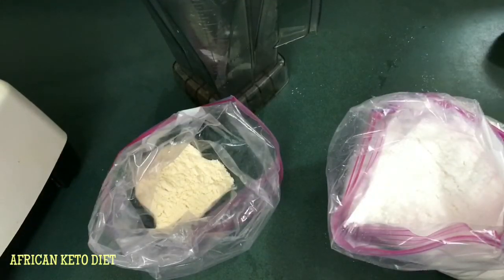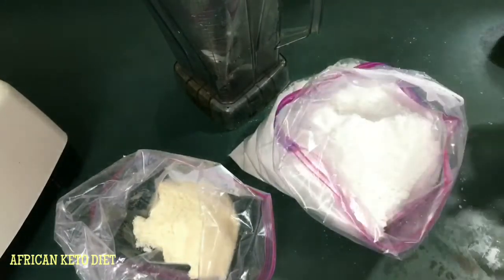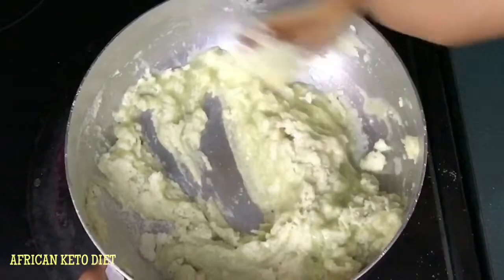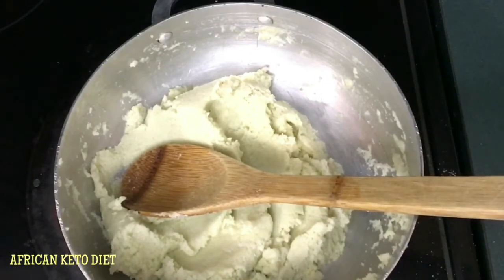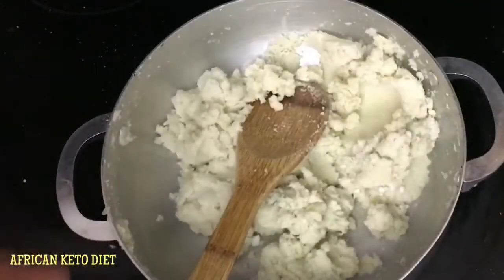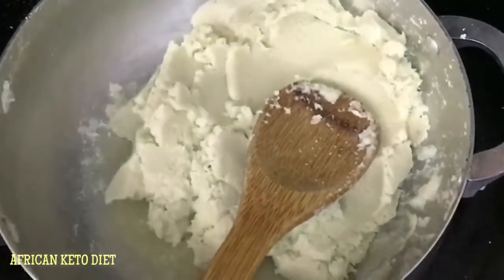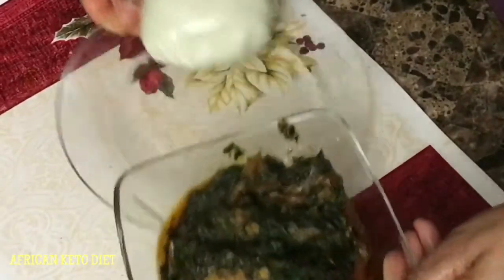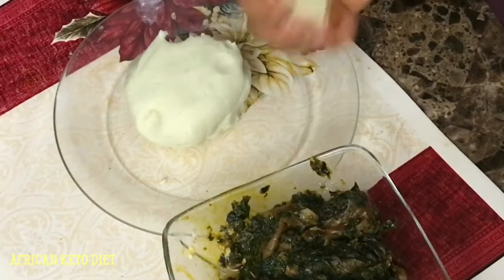KETO//HOW TO MAKE COCONNUT SWALLOW WITHOUT HUSK